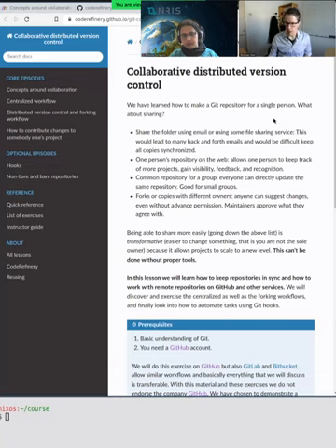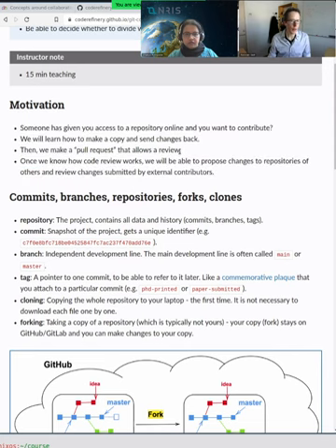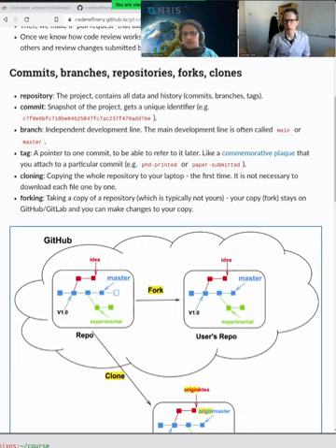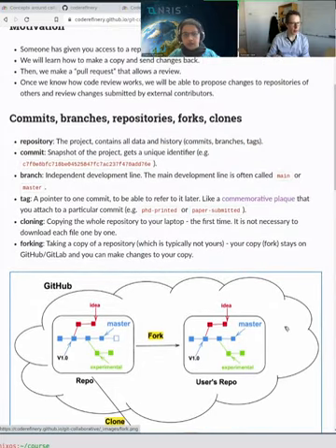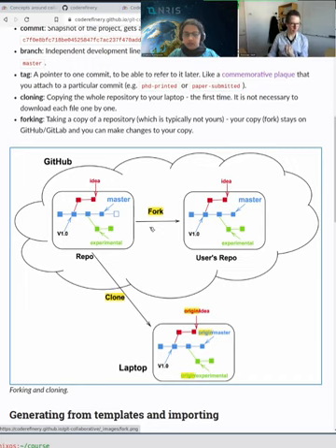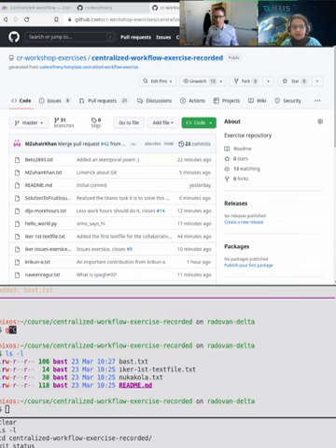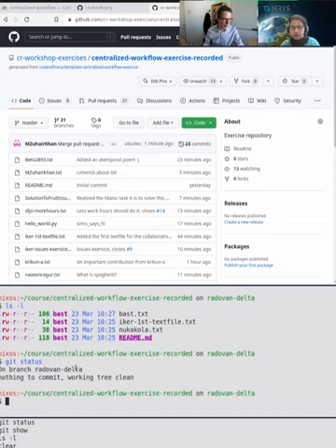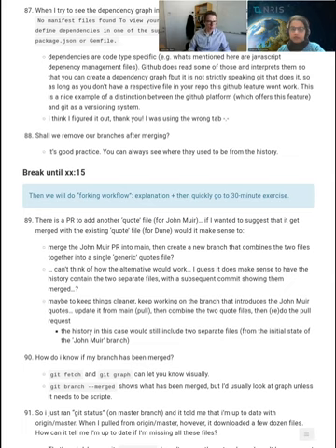3.1 Git collaborative - CodeRefinery March 2023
Today, we expand from using git by yourself to using it in a team.  We use Github, centralized workflows, forking on Github, pull requests, code review, commenting on pull requests, practical advice on using Git and version control in real projects, contributing to other projects, and more.

00:00 Starting off, basic prerequisites
01:17 § Concepts around collaboration
14:03 § Centralized workflow
26:37 Exercise Centralized-1: preparation
44:30 stop
58:04 start
00:00 Starting the exercise
1:02:18 Going over the exercise
1:12:59 Exercise Centralized-2: reviewing and merging the pull request
1:18:42 Further discussion and Q&A
1:21:26 More centralized Q&A
1:23:42 § Distributed version control and forking workflow
1:31:53 Preparation for "Exercise Distributed-1"
1:34:30 Wrap-up of exercise, merging further full requests.
1:49:25 § How to contribute changes to someone else's project
1:55:06 Further Q&A and stories
1:59:31 Feedback, final comments, and preparation for the week 2